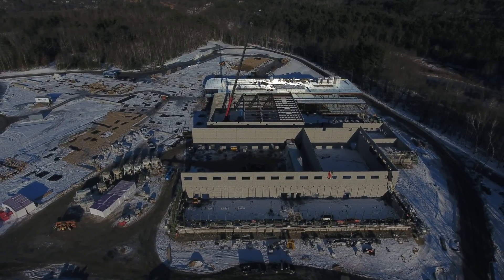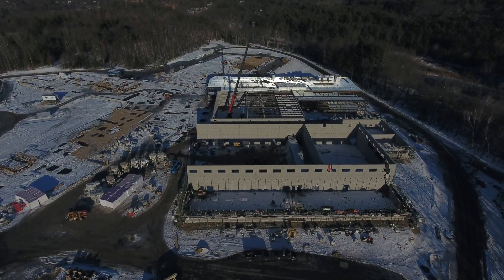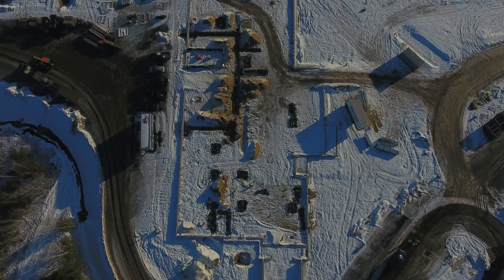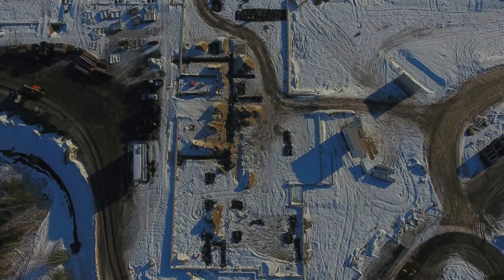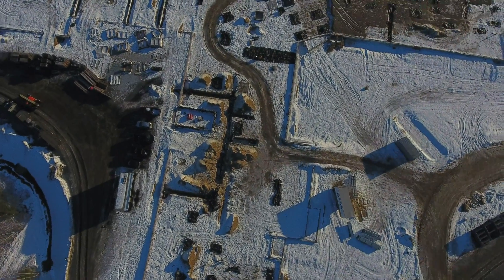SHS & SRTC Construction: Episode 20 Filmed 12/21/16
Here is a quick look at a few things happening at the new high school construction site. In the last week of December we can see trenches have been dug in the d-wing for more conduit installation.
Moving to the c-wing, snow is being removed before they can begin trenching.
Work is still going strong on the b-wing. You can see decking for the roof of the b-wing is nearly complete. Supplies for roofing are delivered and ready to go.
In the auditorium, the crew is working with the crane erecting structural steel. We watched as they placed the last couple pieces in a row.